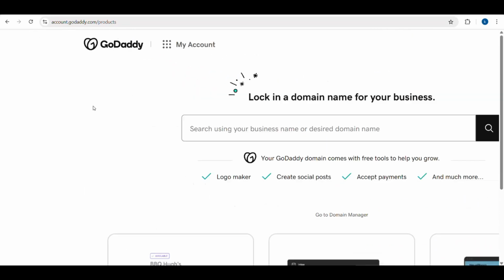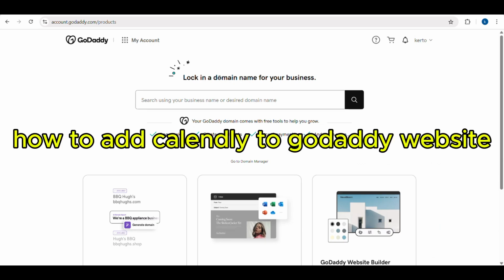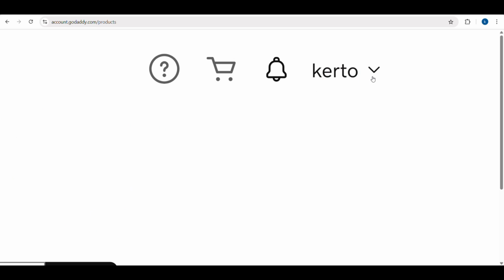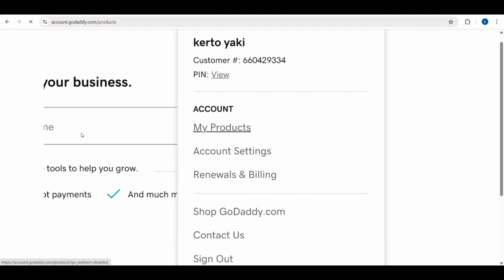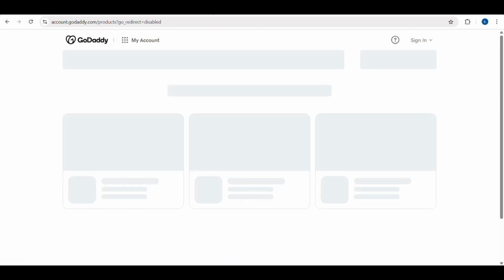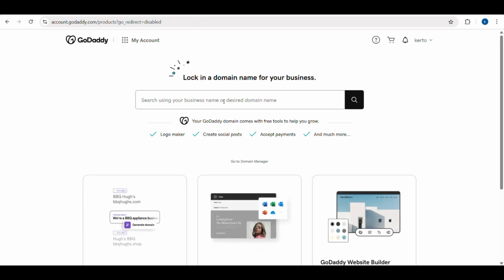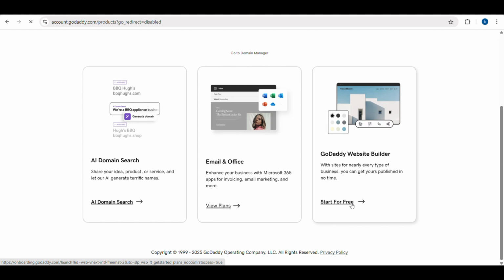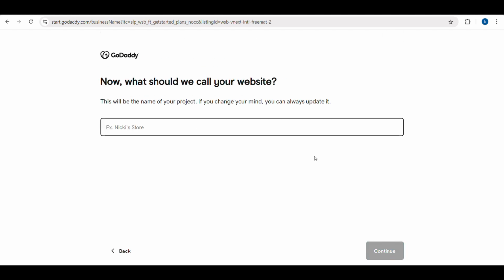How to Add Calendly to GoDaddy Website (Best Method)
Learn how to easily add Calendly to your GoDaddy website with the best method in this step-by-step tutorial. Streamline your scheduling process now!